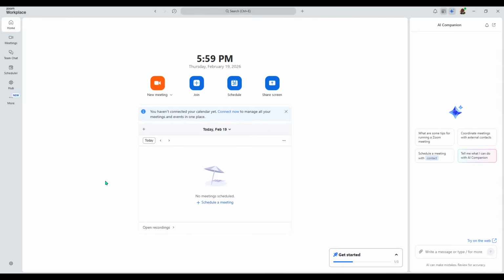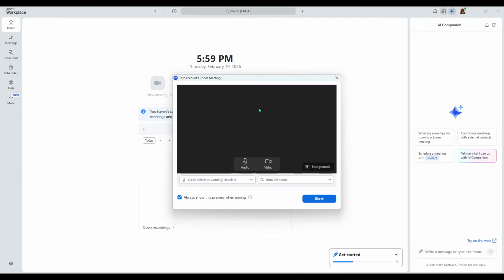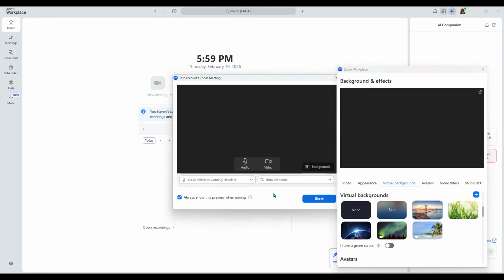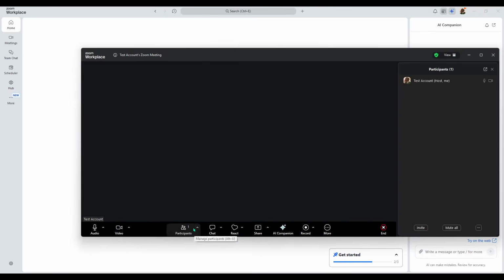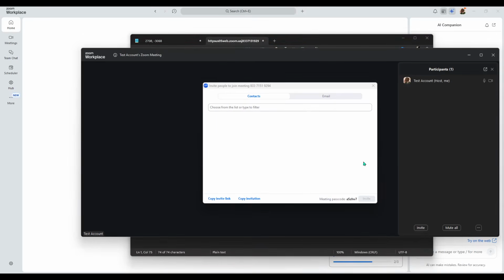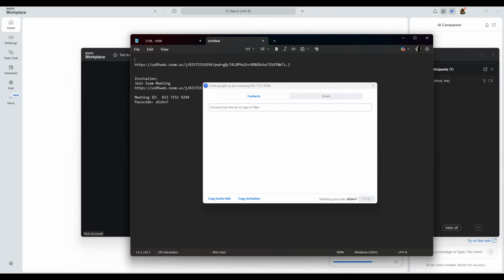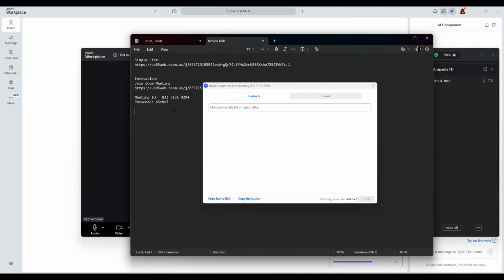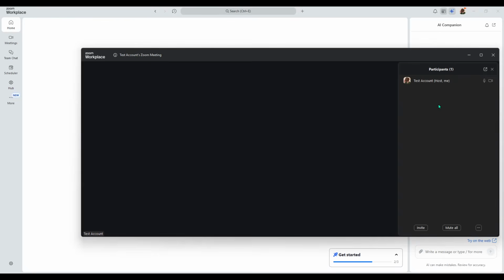How to Create a Zoom Meeting Link (2026 Step-by-Step Beginner Tutorial)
Learn how to create a Zoom meeting link the right way! In this 2026 step-by-step beginner tutorial, I’ll show you how to generate a Zoom meeting link, copy and share it, schedule meetings, and send invites to participants. Perfect for beginners, teachers, teams, and remote workers using Zoom.